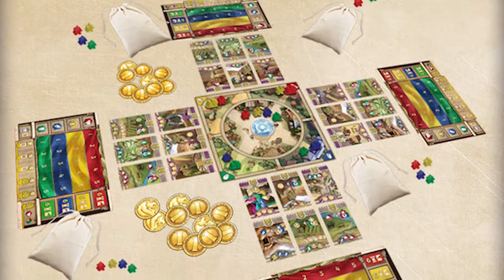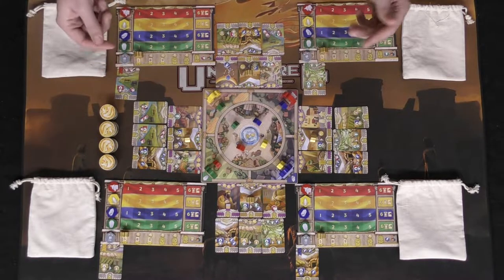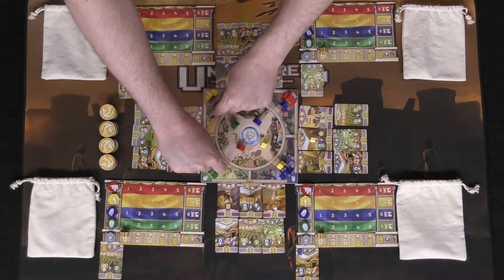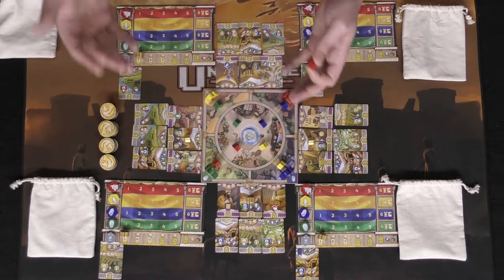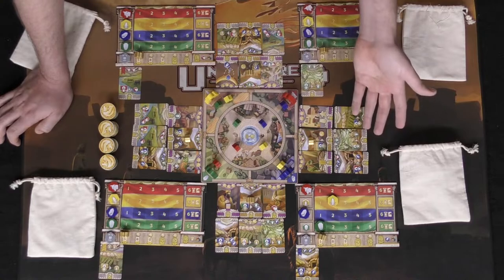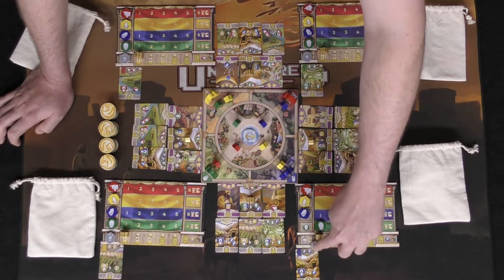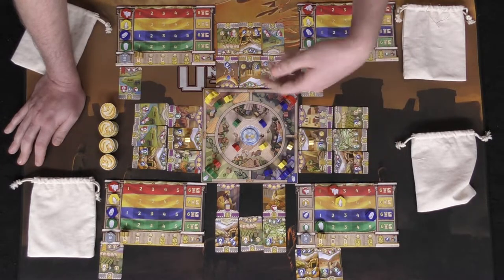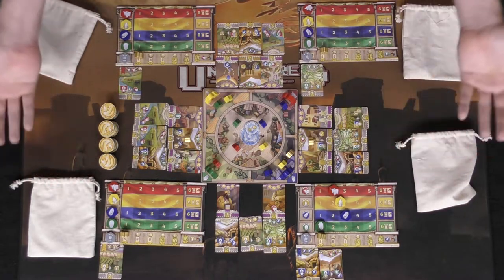Lions of Lydia - Board Game Review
Lions of Lydia Review by Unfiltered Gamer